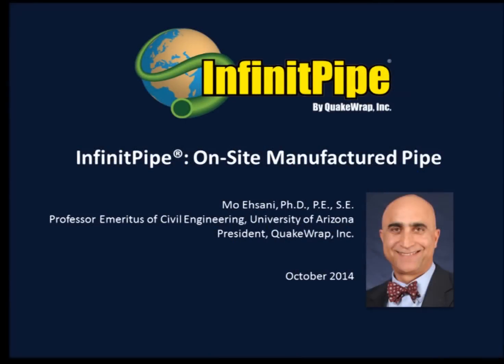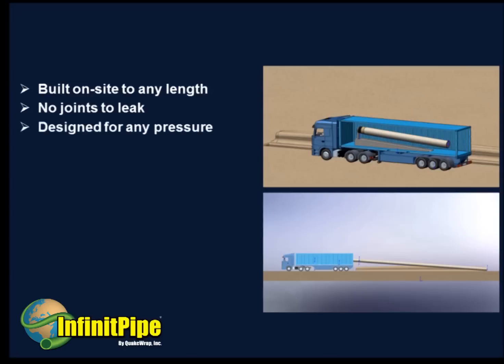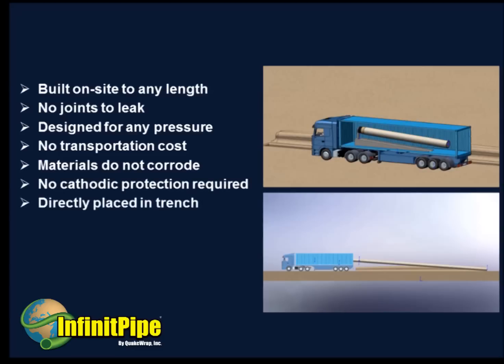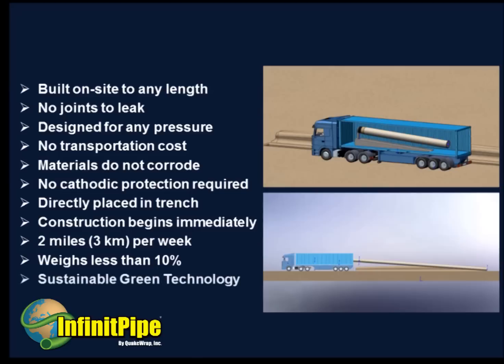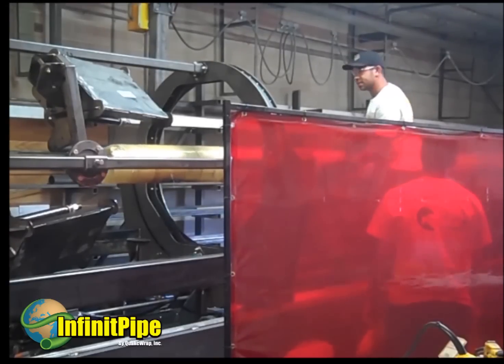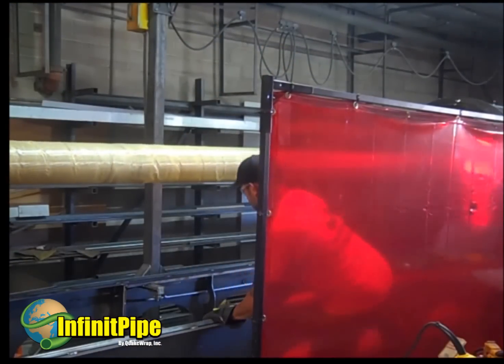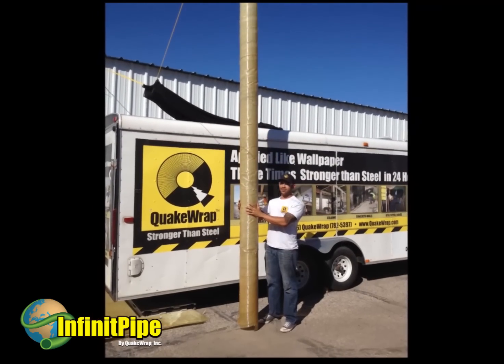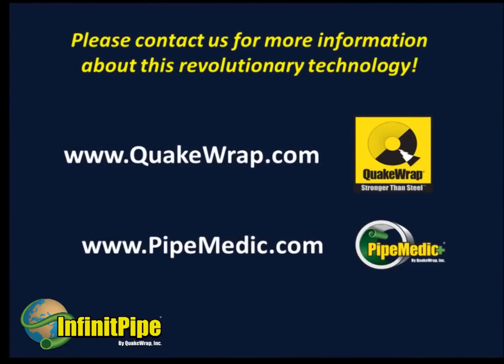InfinitPipe®: Onsite Manufactured Endless Pipe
With funding from the U.S. National Science Foundation awarded through a Phase I Small Business Innovative Research (SBIR) grant, we are excited to announce the recent completion of  the InfinitPipe®  Mobile Manufacturing Unit (MMU). This game-changing, patent-pending technology developed by Professor Mo Ehsani, allows us to build a pipeline of virtually any size and length onsite!

The MMU shown in the video is designed to build 8-inch (200mm) diameter pipes, and the pipe shown in the video can resist over 500 psi (35 bars) internal pressure!  We are currently seeking opportunities to research and test InfinitPipe® further, and we will continue to update our readers and followers with news of our progress.